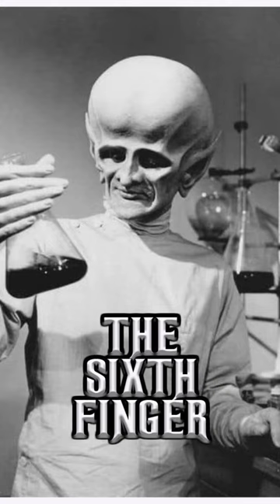The Sixth Finger Classic Tv